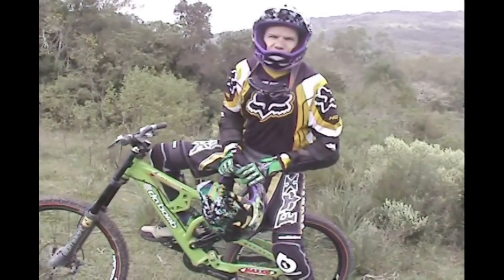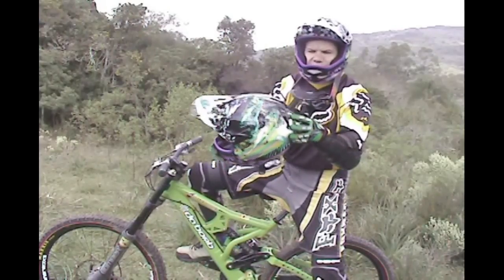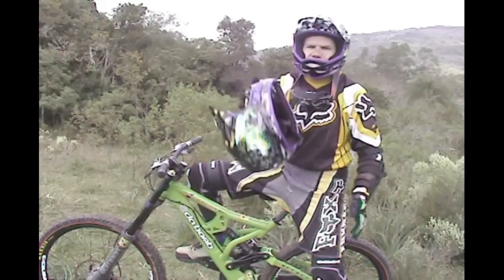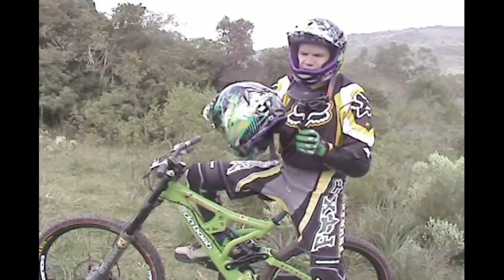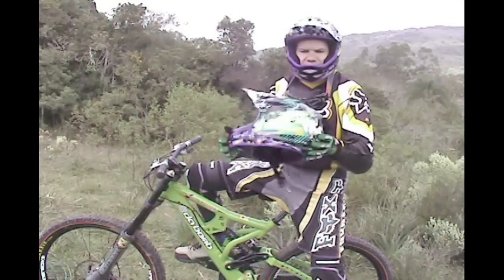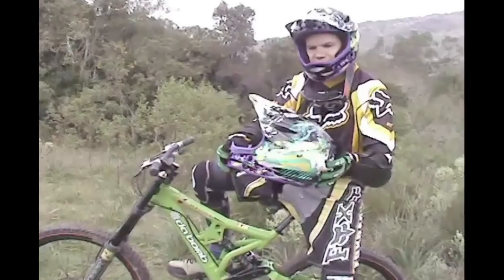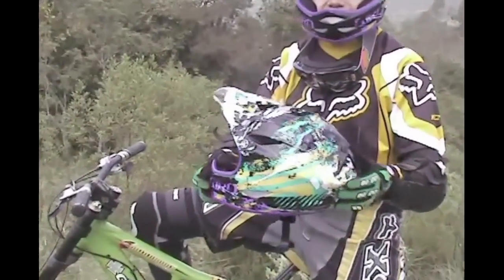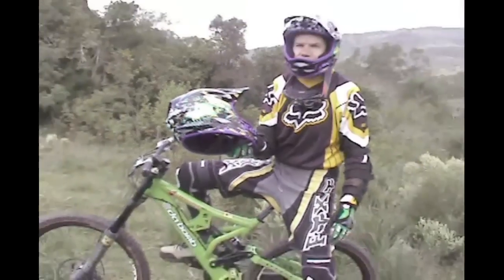GIRO REMEDY FULL FACE HELMET